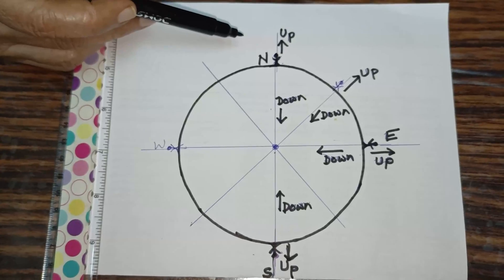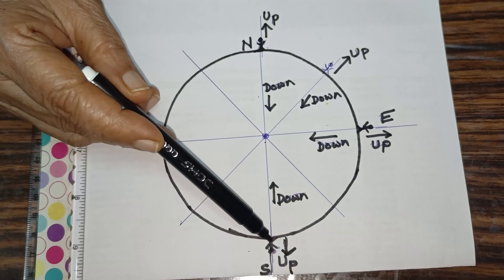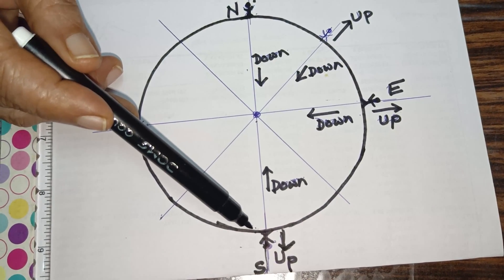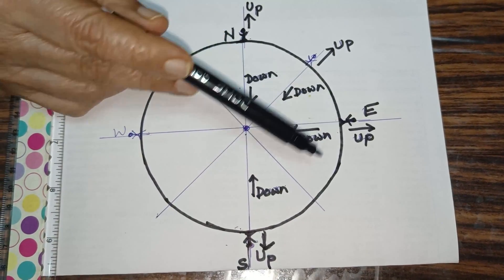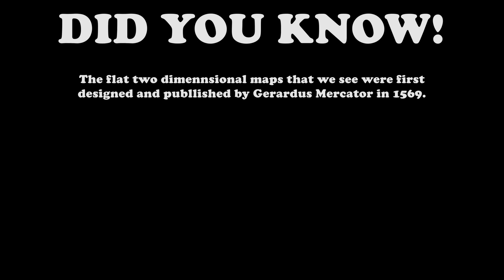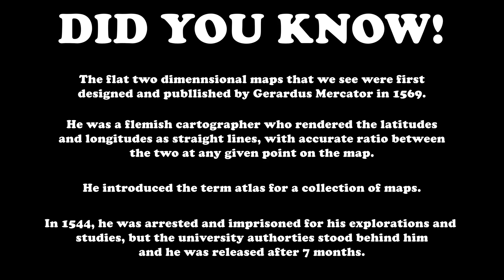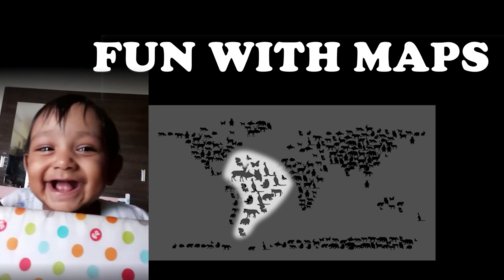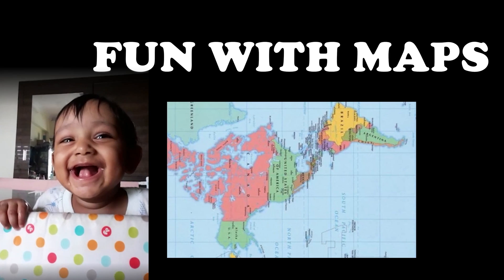Upside and Downside - Dr. Sudipta Ghose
It is a misnomer that the geographical north pole is in an upward direction. The sky is all around the earth. Misconceptions about inverted maps have been discussed and mitigated.